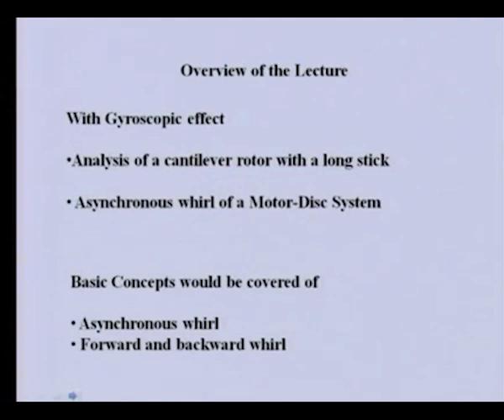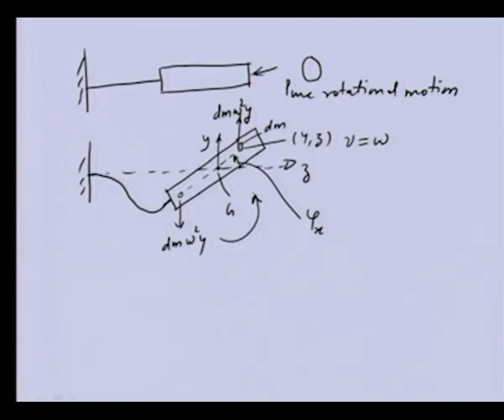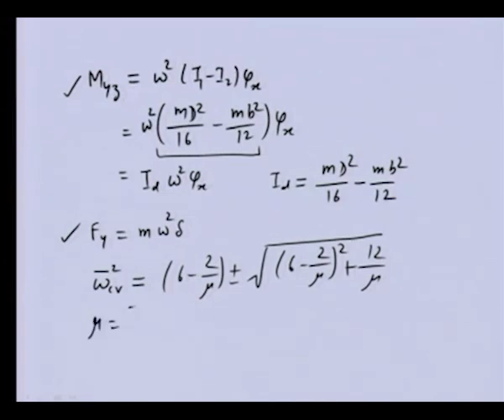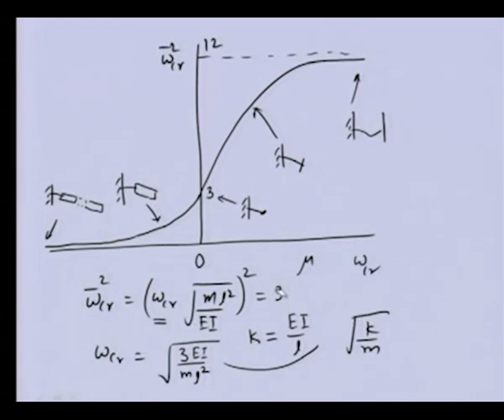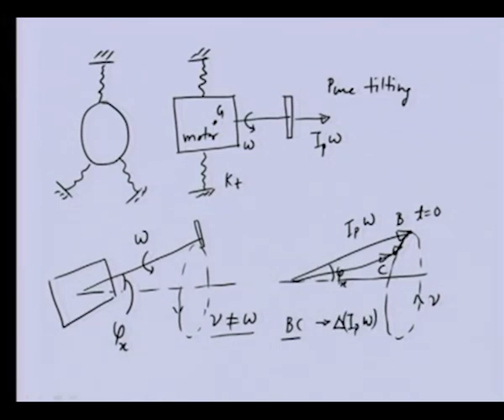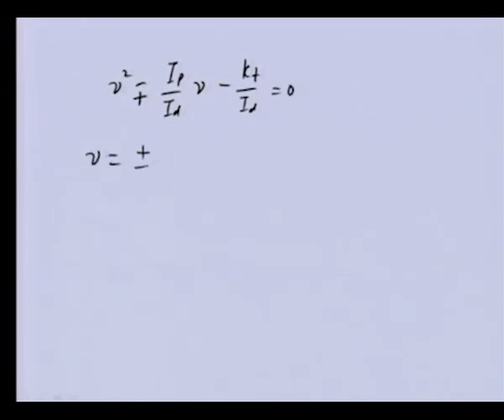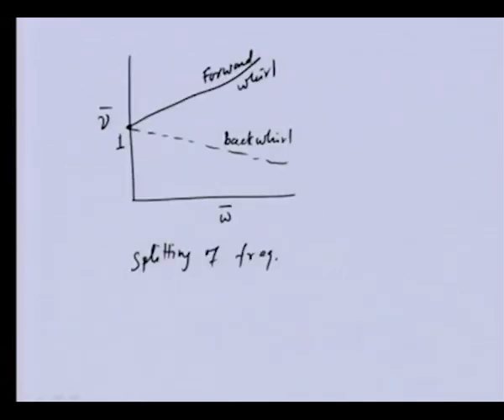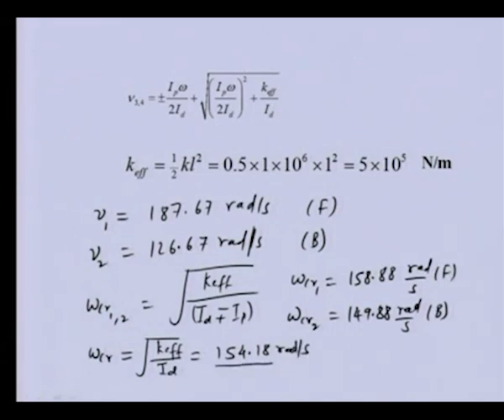Lec11: Gyroscopic Effects : Synchronous and Asynchronous pure wobbling motions